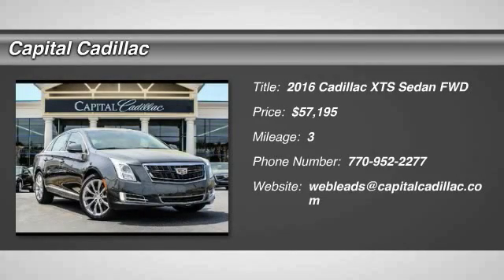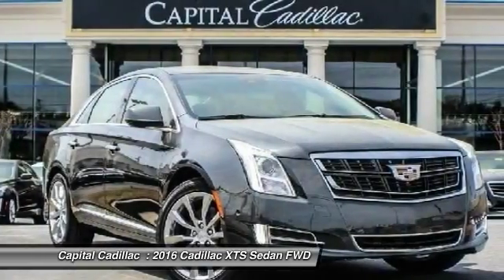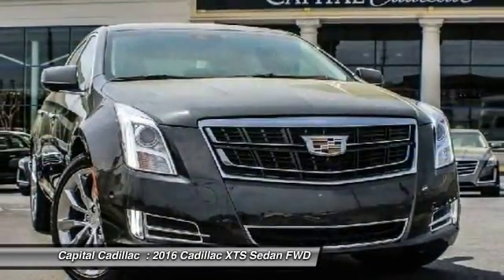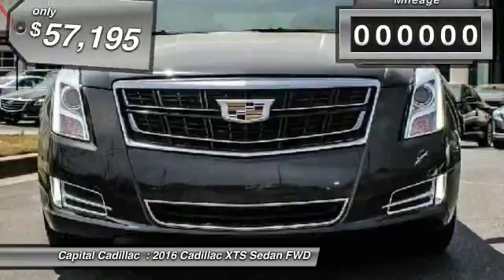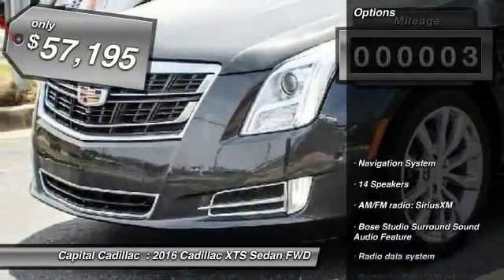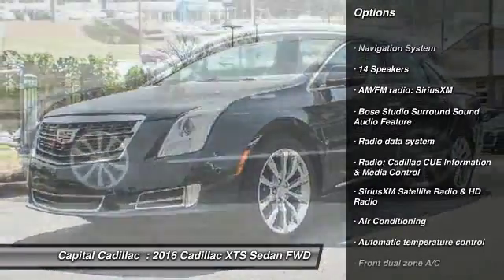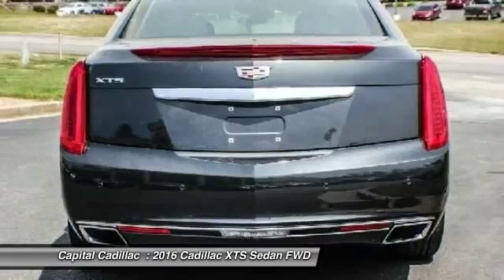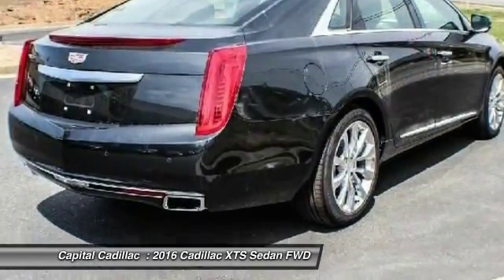2016 Cadillac XTS Smyrna GA G9181432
2016 Cadillac XTS Premium

Capital Cadillac
2210 Cobb Pkwy SE

** Superb Handling ** Navigation * Leather seating surfaces * Heated Front and Rear Seats * Heated Steering * Remote Keyless * Heads Up Display * 19 x 8.5 Polished Aluminum Wheels, Bose Studio Surround Sound Audio Feature, brbrSophisticated exterior, superior handling, and comfort, this XTS will exceed your expectations!! The quality of this great XTS is sure to make it a favorite among our educated buyers. brbrAtlanta's Cadillac Leader for over 84 years.